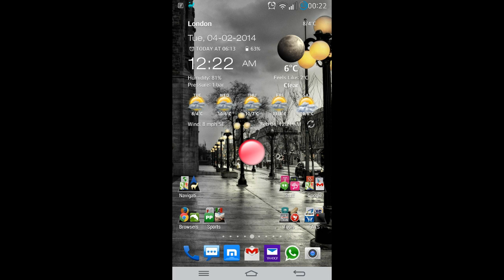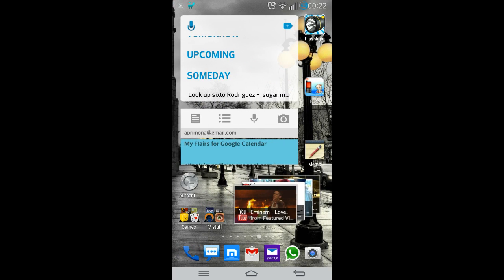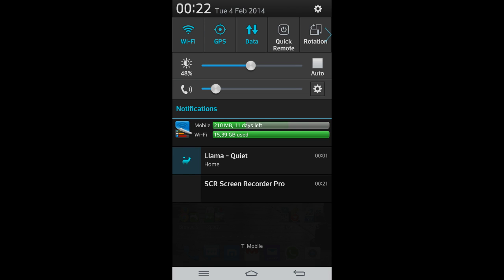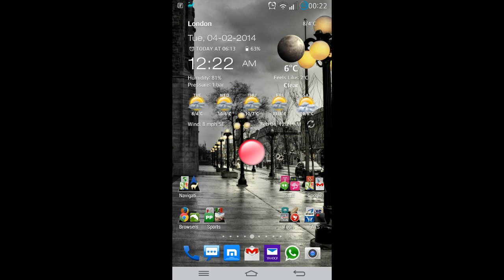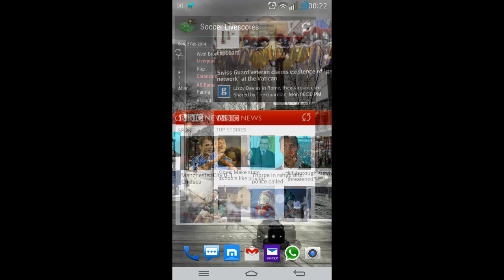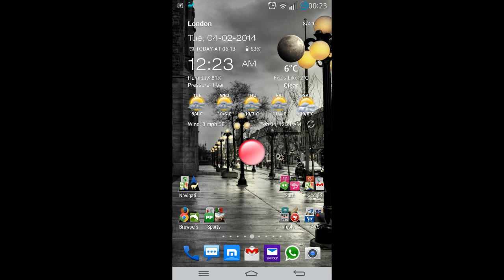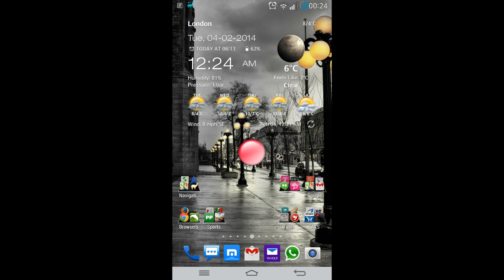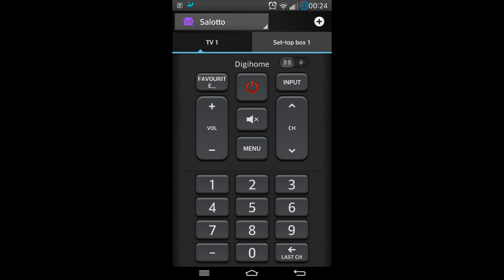LG G2 - Flex Rom v1.5 - My Favourite and FINAL Daily driver - LG G Flex Rom For G2 - D802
Brief Video on the Flex Rom v1.5 complete a huge ROM on 4.2.2 - My Favourite Daily driver - LG G Flex Rom For G2 - D802

Slight issue with the remote! but nothing major as all works great! Iw ill now wait for the 4.4 to come out :)